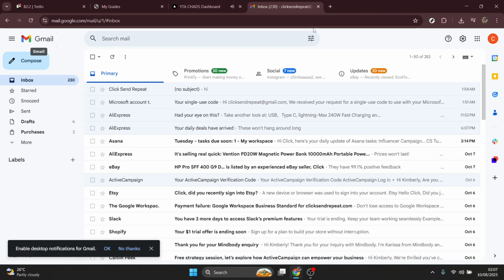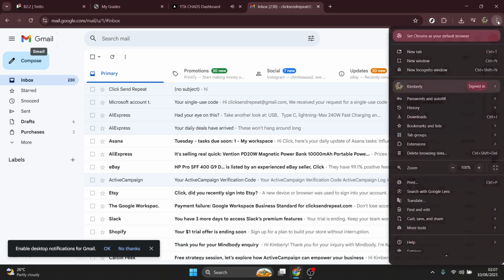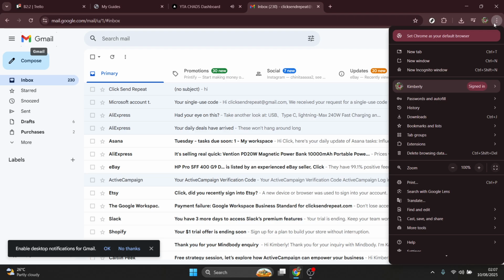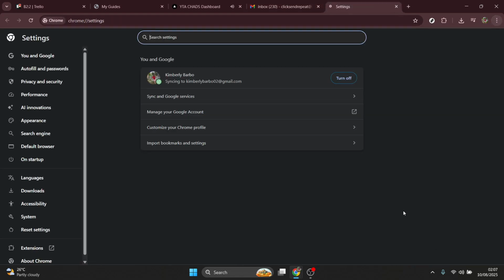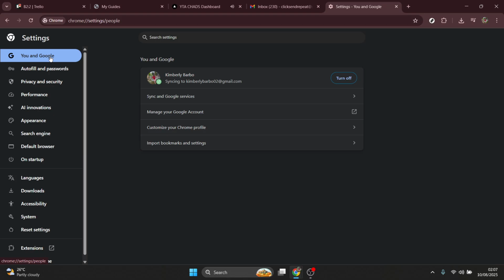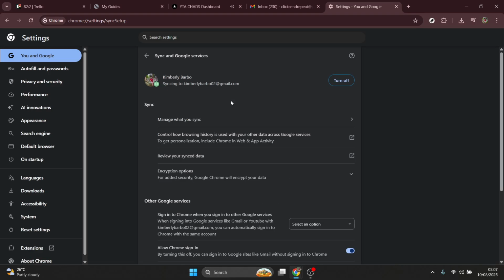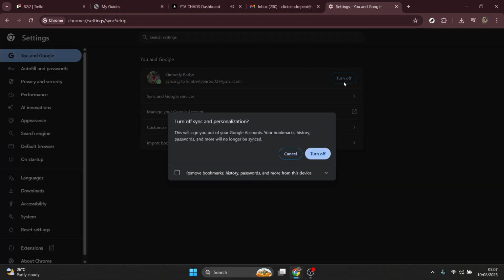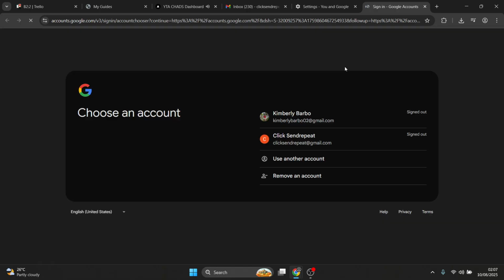How To Change Default Google Account on Chrome Browser Change Default Gmail Account on Browser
🌐 Want to set a different Gmail account as your default in Chrome?
In this step-by-step 2025 guide, I’ll show you exactly how to change your default Google account on the Chrome browser — so the right account loads automatically every time you open Google services! 🚀

You’ll learn:
✅ How Google determines the default account on Chrome
✅ Step-by-step method to switch your default Gmail account
✅ How to manage multiple Google accounts efficiently
✅ Tips to avoid login conflicts and accidental account switching
✅ Bonus: How to stay organized across Chrome profiles

💡 Perfect for students, professionals, and anyone using multiple Google accounts daily!